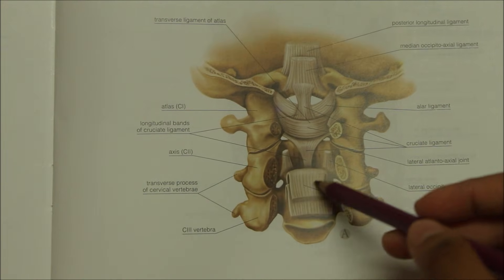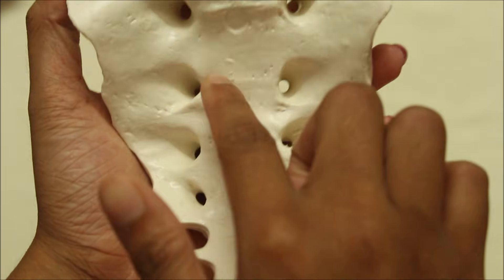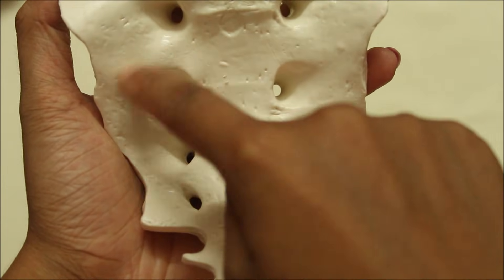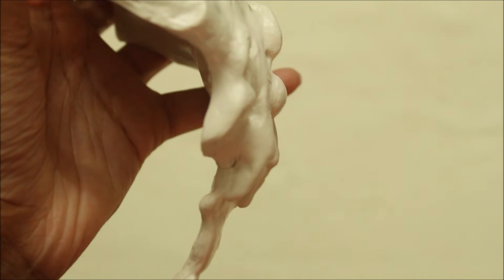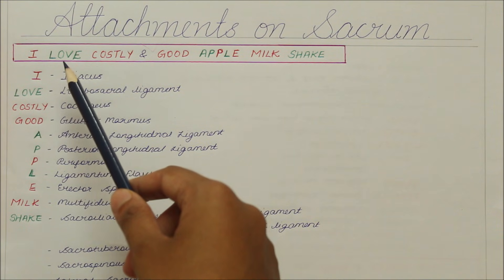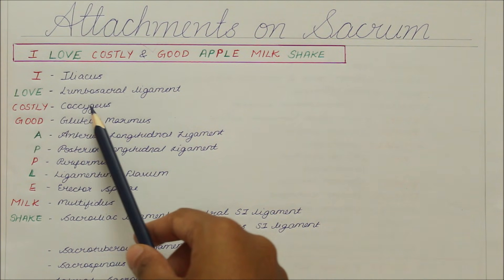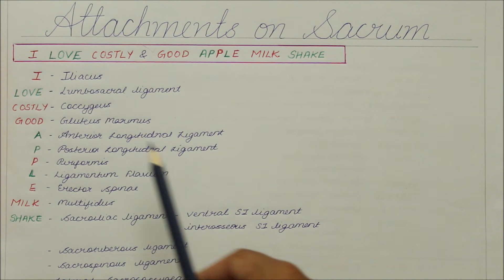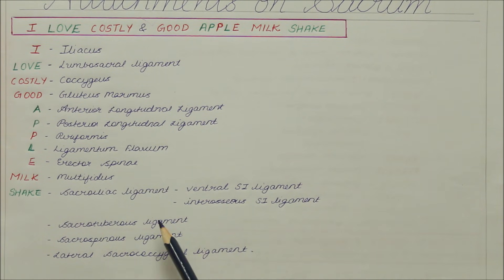SACRUM | FEATURES AND ATTACHMENTS | ANATOMY | SIMPLIFIED ✔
Topics Explained-
1) Features of Sacrum
2) Attachments on Sacrum and Easy ways to remember it